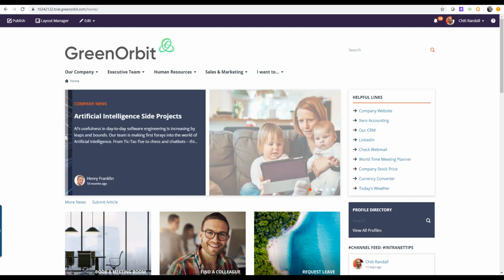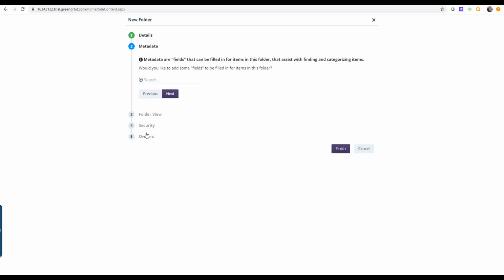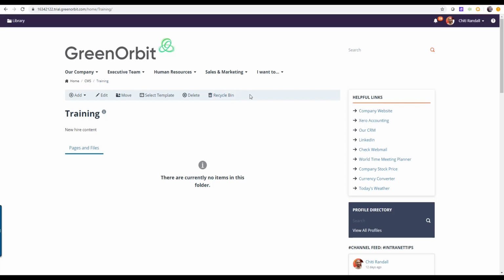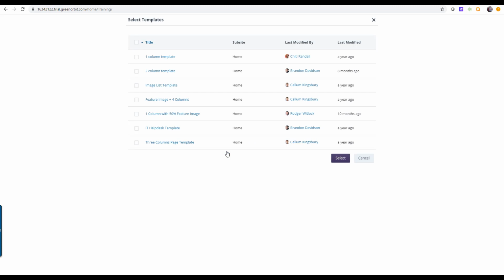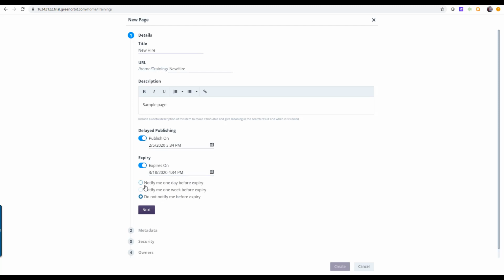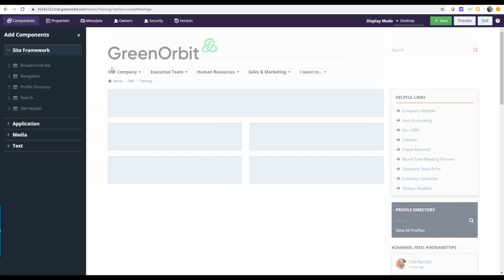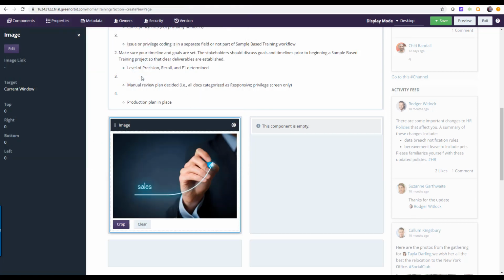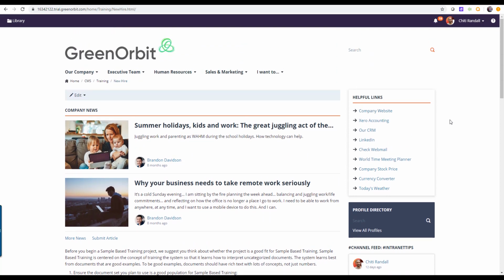Creating Folders, Pages, and Adding Components